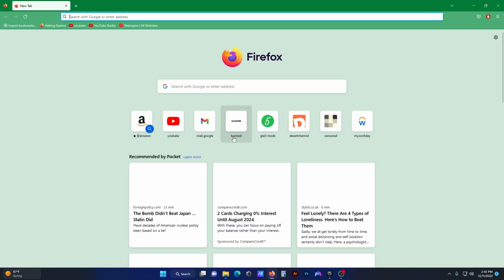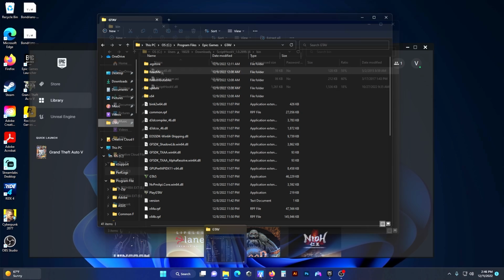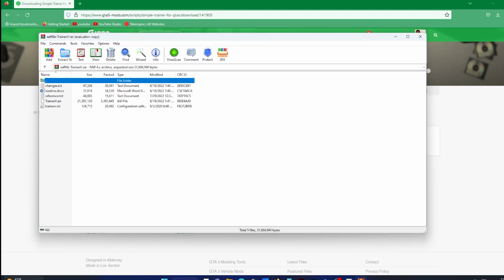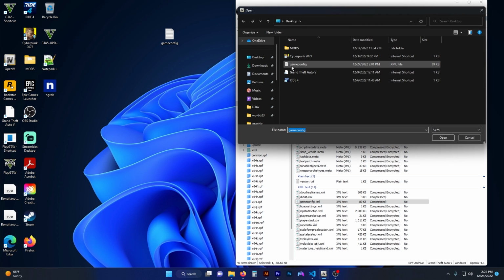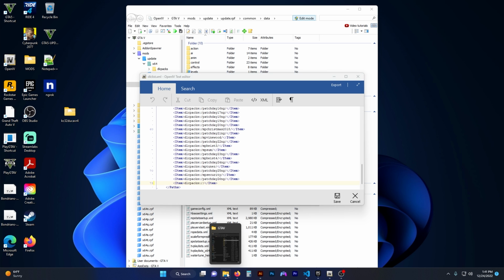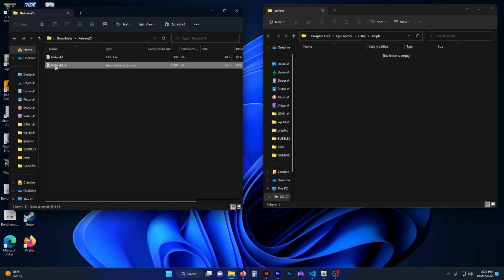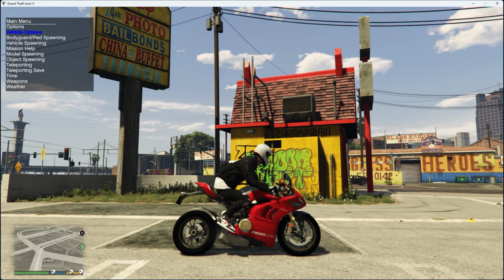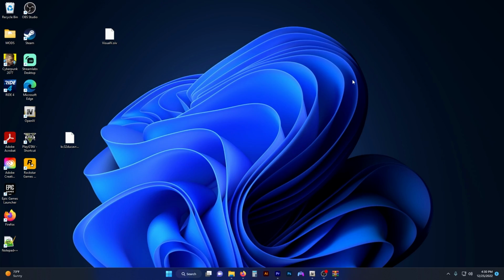How To Mod GTA V In 2023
How To Mod GTA 5 On PC (2023)
Learn how to mod gta v for pc (windows 11) in 2023.

===CHAPTERS===
0:00-0:38 - INTRO
0:38-1:10 - Download ScripthookV & SHVDN
2:08-5:34 -Install SHV, SHVDN, OpenIV
5:34-6:18 - Simple Trainer
6:19-6:38 - Addon Vehicle Spawner
6:38-7:39 - Pack Limit & Heap Adjuster
7:39-8:40 - Gameconfig.xml
8:40-9:07 -  Vehicles & Engine Sounds
9:07-12:30 - Install Vehicle & Engine Sound
12:30-14:07 - Installing Scripts: LS LIFE
14:07-17:24 - Testing Mods In-Game
17:24-18:40 - VisualV - OIV Package Mods
18:40-19:15 - Visual V vs Vanilla Graphics
19:15-20:09 - Conclusion